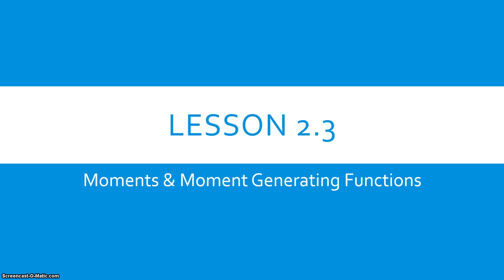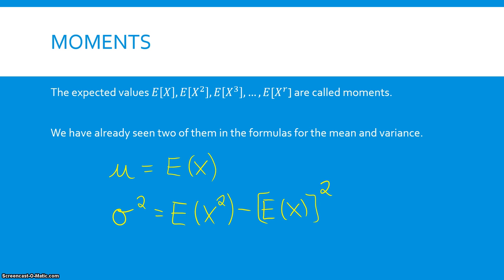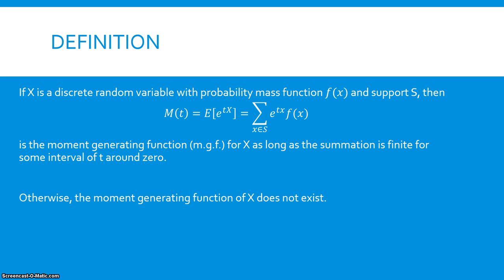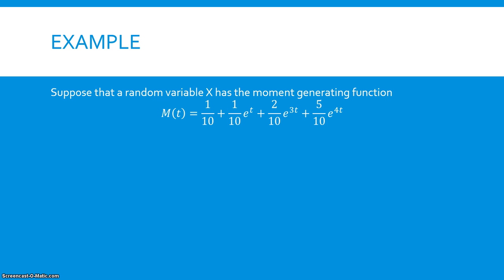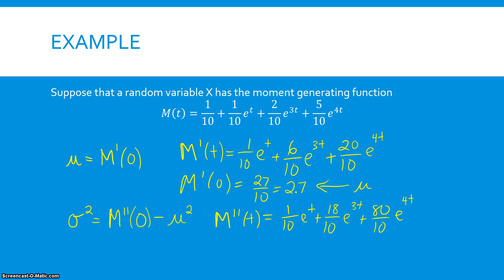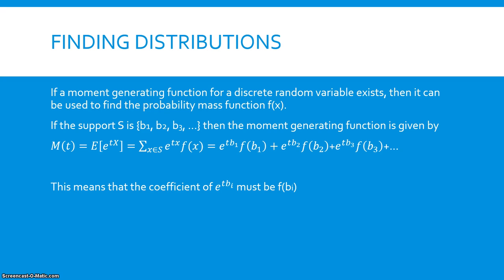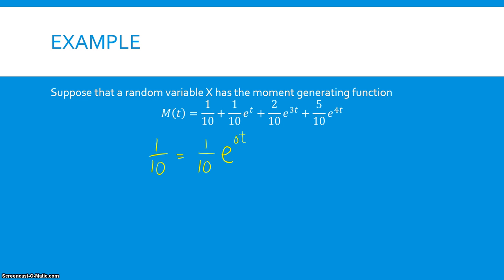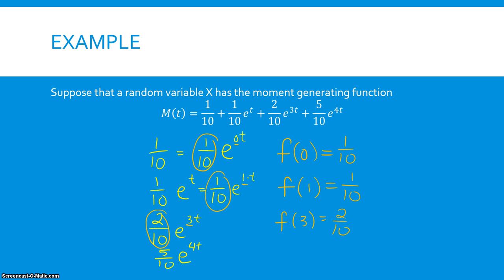stat151 lesson2 3video2